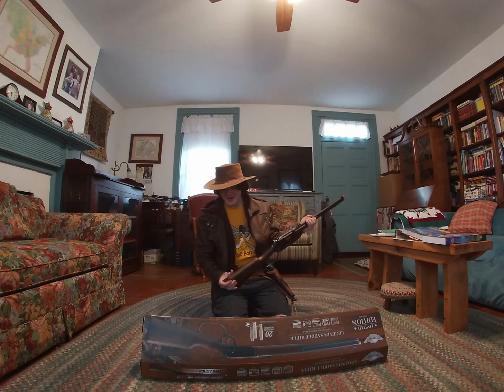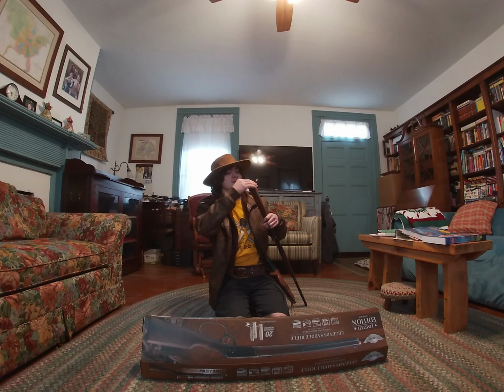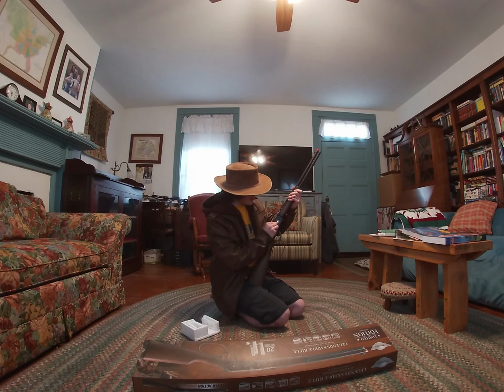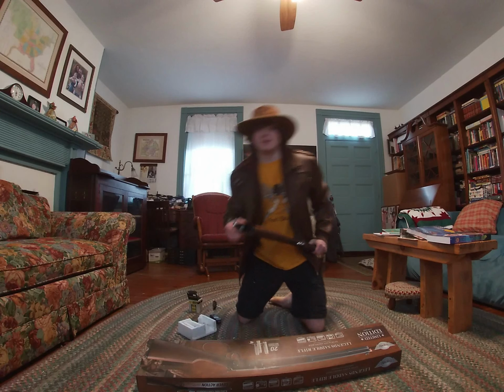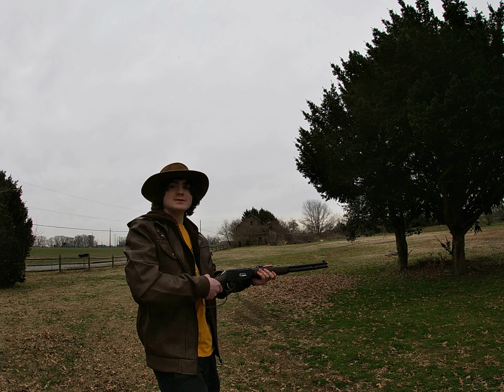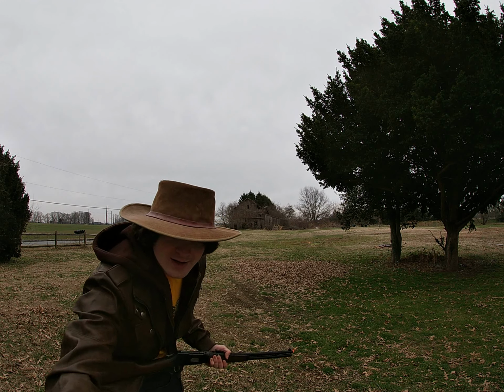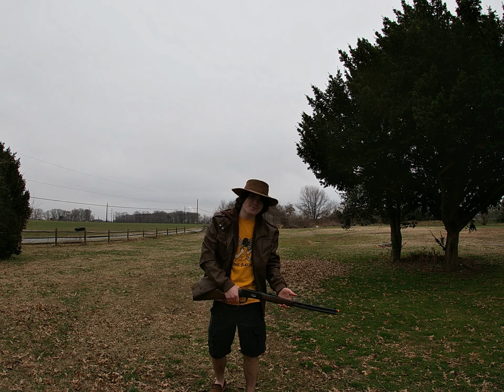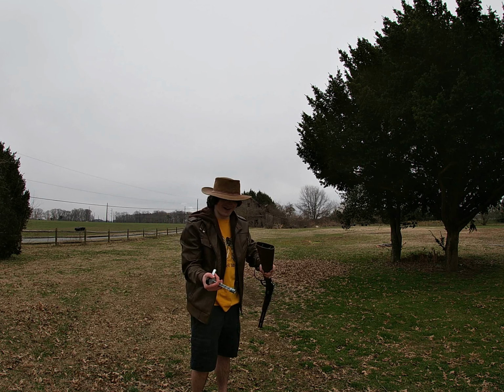Elite Force Legends Saddle Gun Airsoft Gun Review! ITS AN AMAZING GUN!!!!